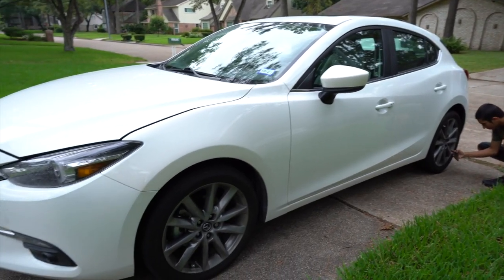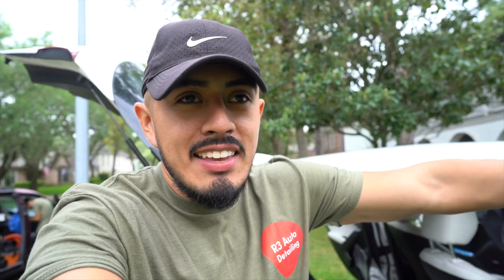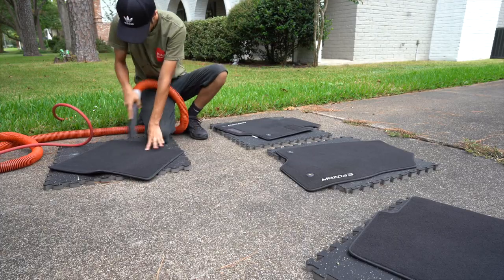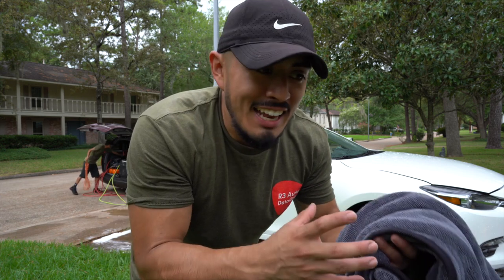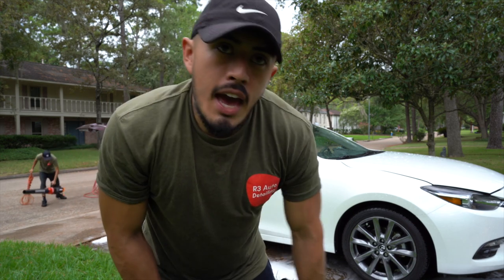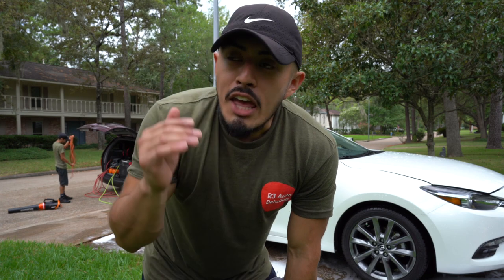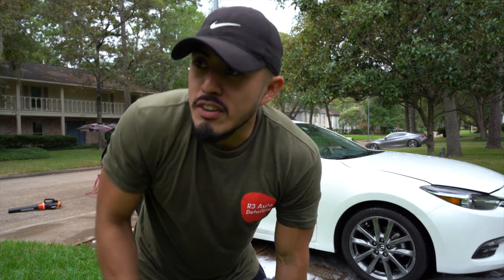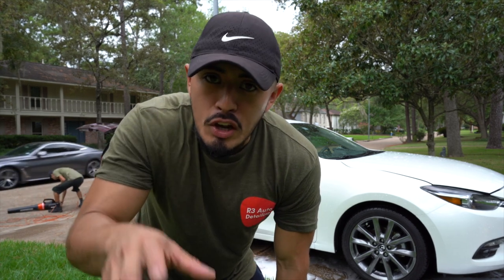Best Detailing Business Model: Paint Correction vs Interior Cleaning vs Car Washes